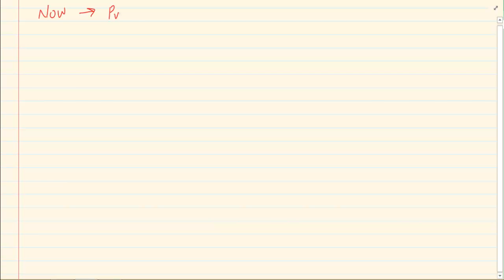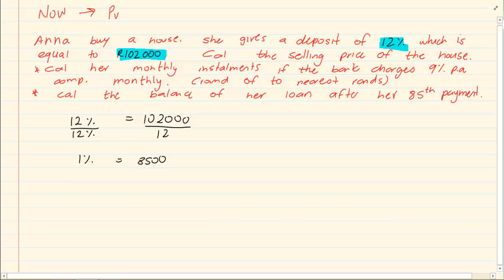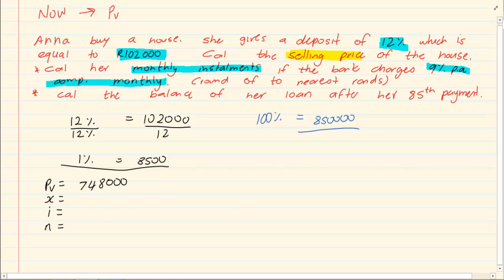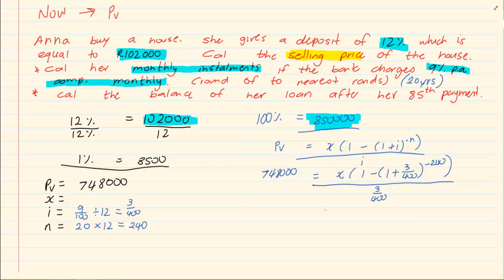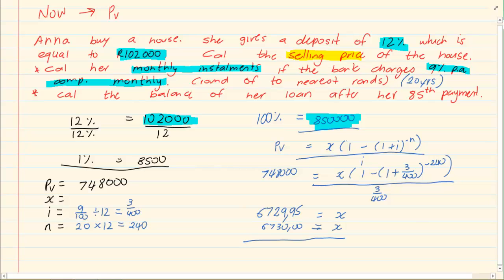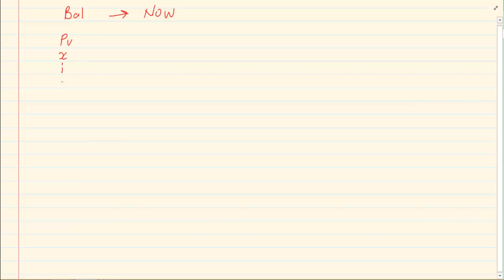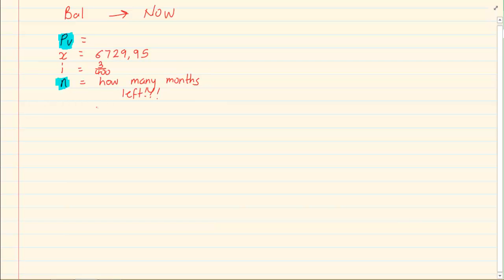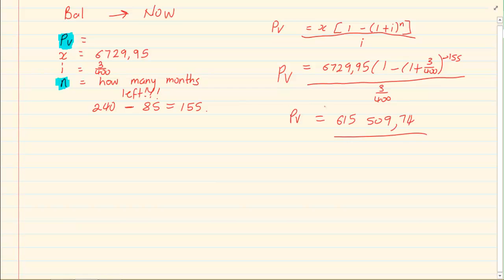Grade 12: Financial Maths: How to calculate the balance of a loan